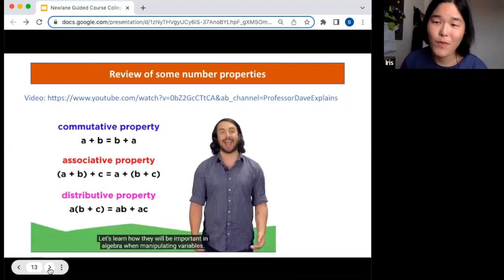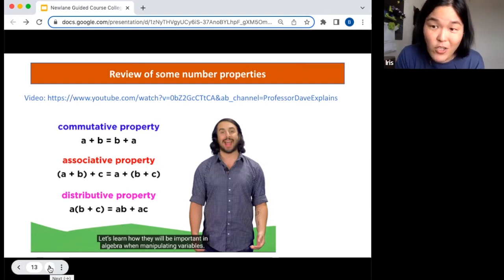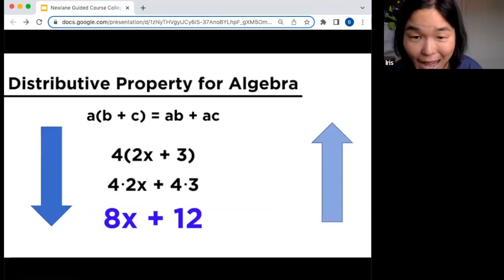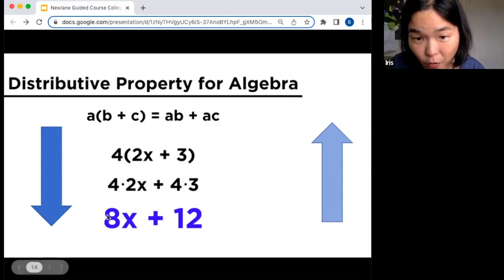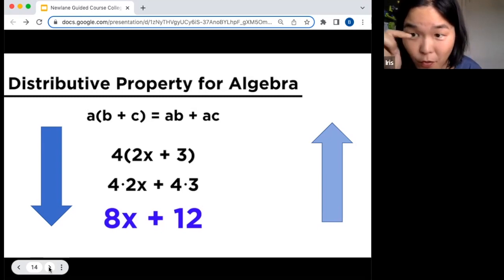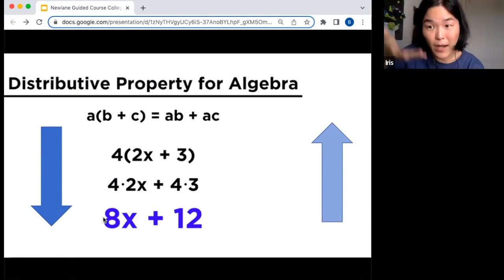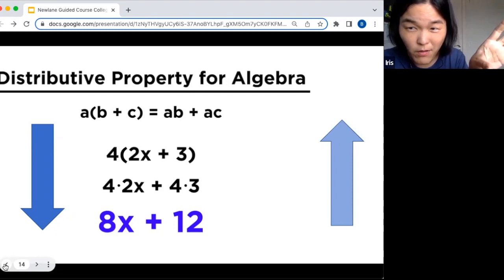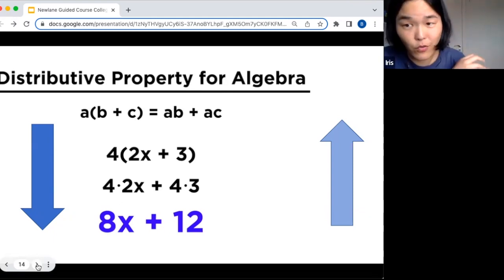Demonstrate how to use the distributive property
Newlane Professor Iris Yan demonstrates how to use the distributive property